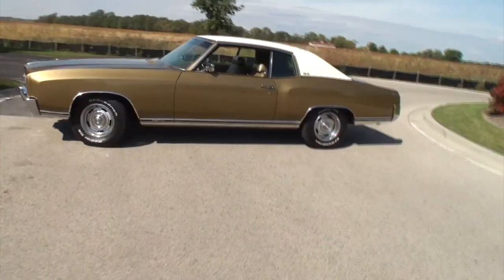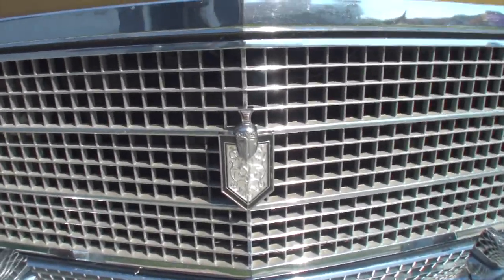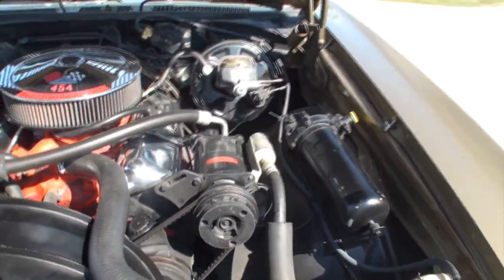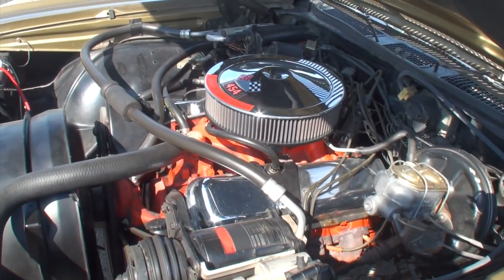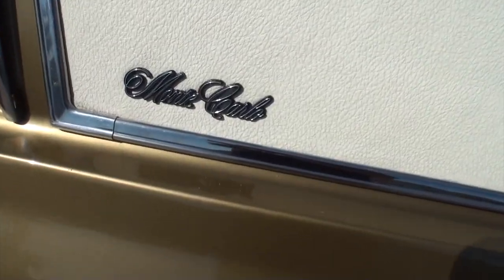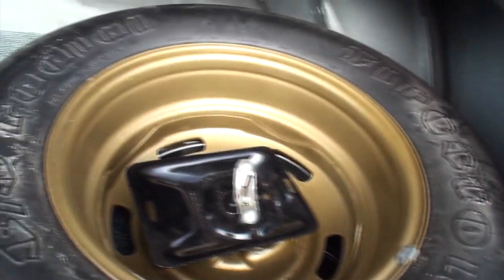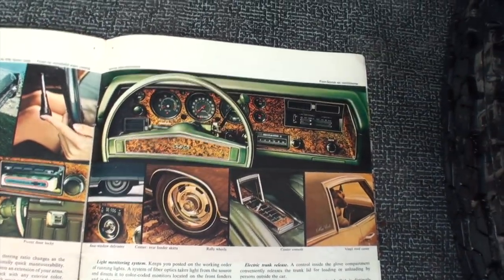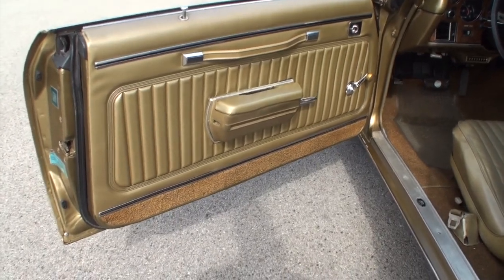1970 Chevrolet Chevy Monte Carlo SS 454 SS454 in Gold & Ride on My Car Story with Lou Costabile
We're looking at a 1970 Chevrolet Chevy Monte Carlo SS 454 in Autumn Gold Paint.  The car comes with a 454 CI V8 engine producing 360 HP and has an automatic transmission.

The car's Owner is Jim Wielgus. Jim’s had this car since 2022. He shares he knew this cars former Caretaker and would call occasionally to see if the car was for sale? A couple months ago the Caretaker was ready to sell the car to the right next Caretaker Jim. Persistence pays off.